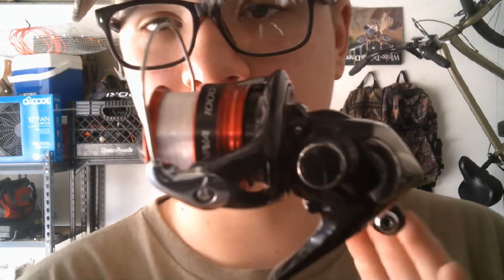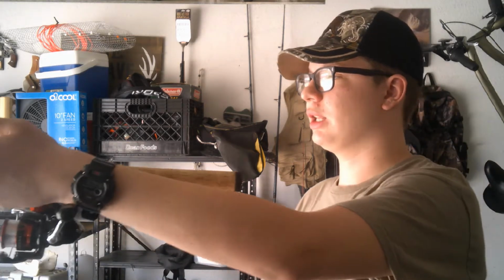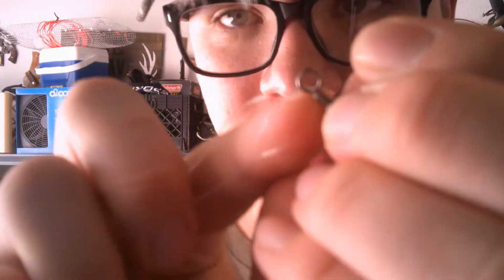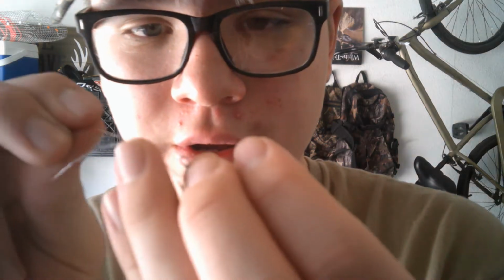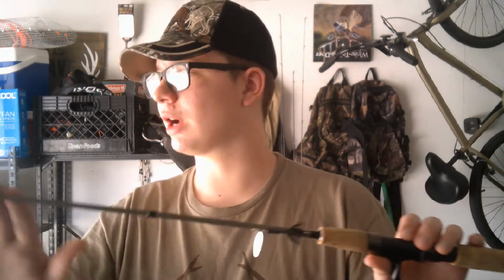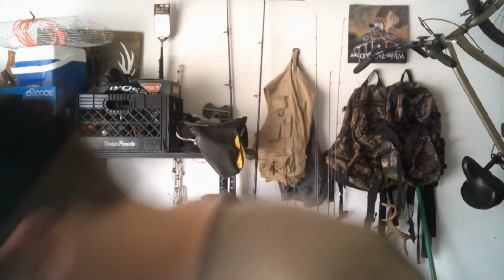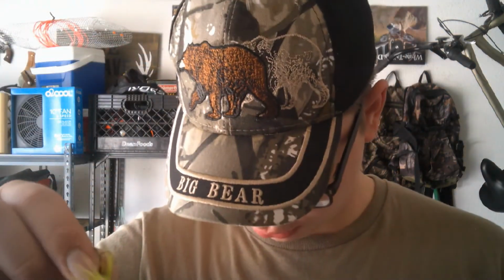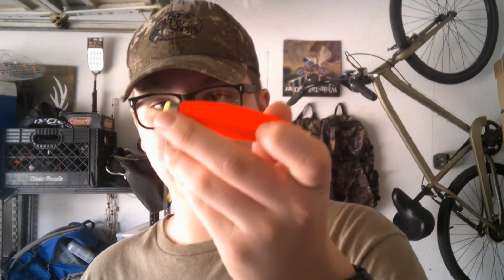How To Set Up For Trout For Beginners!!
Check Out this Video you Won't regret it